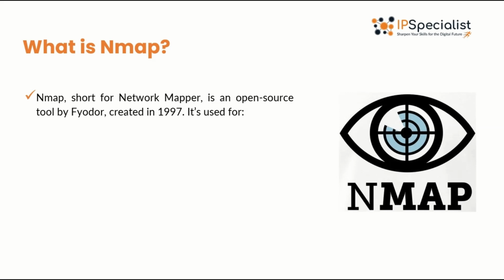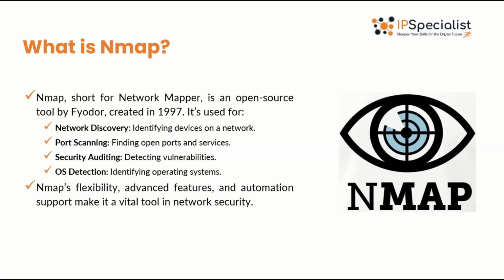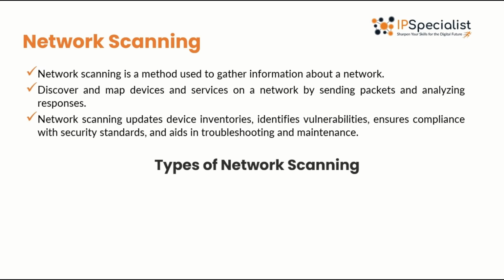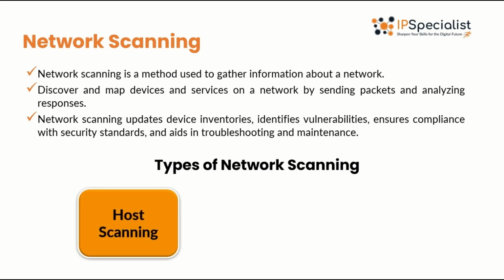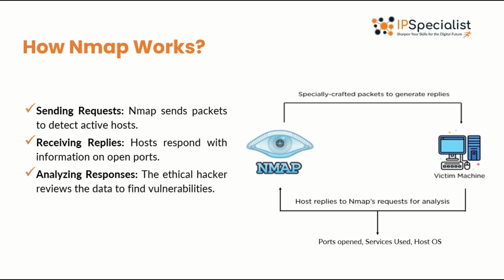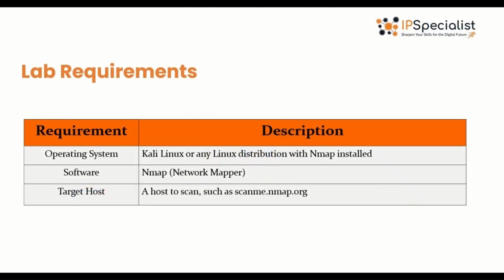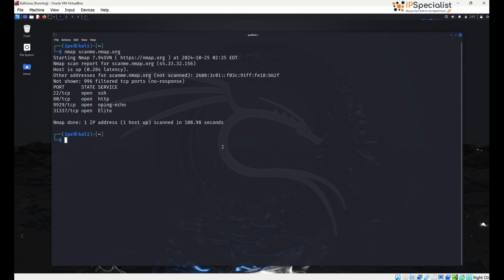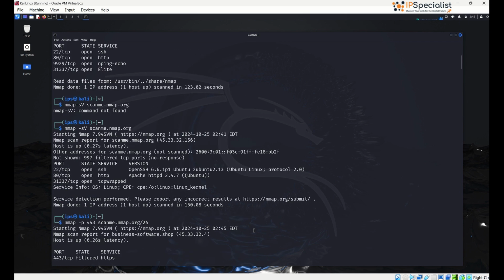Nmap Scanning Tutorial || Complete Network Scanning Guide For Beginners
Welcome to the Nmap Scanning Tutorial – your complete beginner’s guide to network scanning! In this video, we’ll take you through the essentials of Nmap (Network Mapper), one of the most powerful and widely used tools for network discovery and security auditing. This tutorial is perfect for beginners, covering everything you need to know to get started with Nmap, including key commands, scanning techniques, and best practices.

You’ll learn about basic and advanced scanning options, how to interpret Nmap’s output, and ways to detect open ports and network vulnerabilities. By the end, you’ll be ready to perform network scans confidently and know how Nmap can enhance your network security skills.

📚 LEGAL NOTICE
This video from IPSpecialist is intended for educational and informational use. The demonstrations were carried out on test systems in a secure lab. Do not try these techniques on unauthorized systems.

Have any questions? Drop them in the comments below.